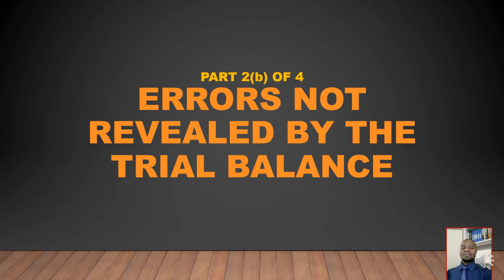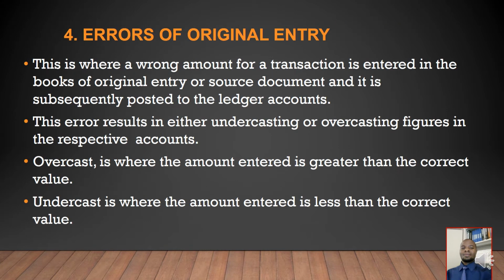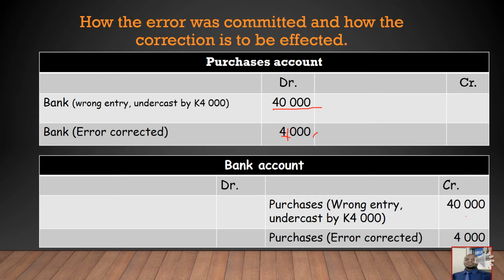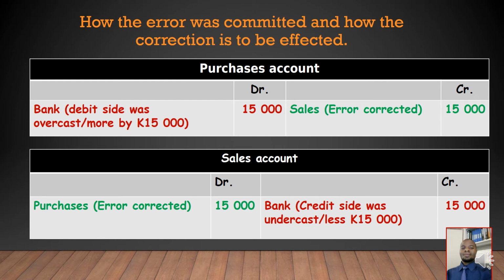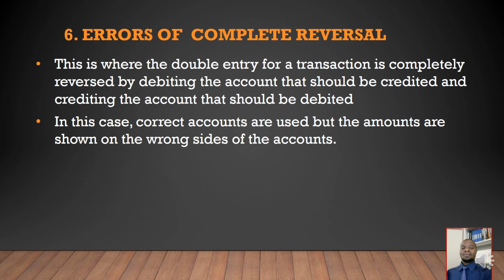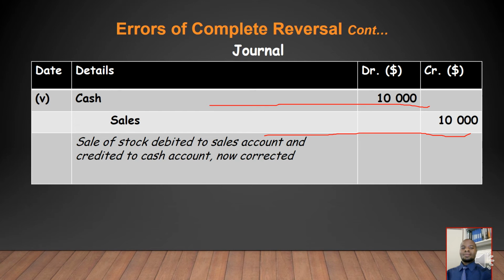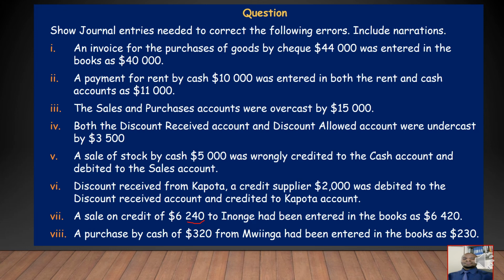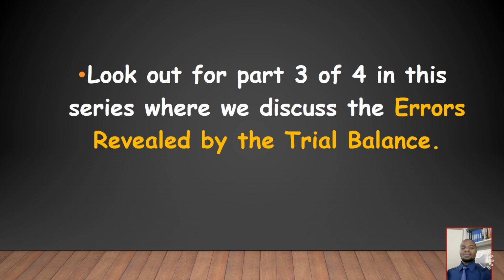PART 2B - ERRORS NOT REVEALED BY THE TRIAL BALANCE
This video presents errors not revealed by the Trial Balance with explanations and demonstrations of how to go about correcting them.